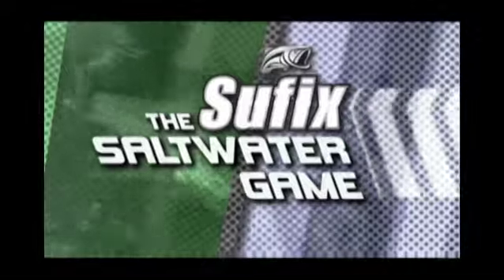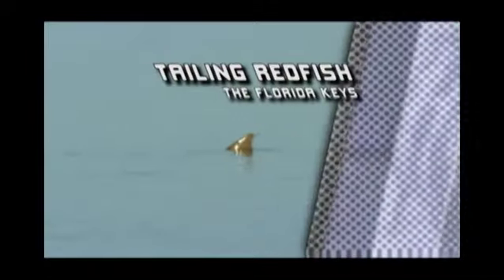SALTWATER FISHING TIPS: Tailing Redfish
Throughout the gulf coast, the redfish is one of the most popular game fish around. Finding tailing redfish in very shallow water is one of the most exciting fishing situations. You can see the fish and catch them.